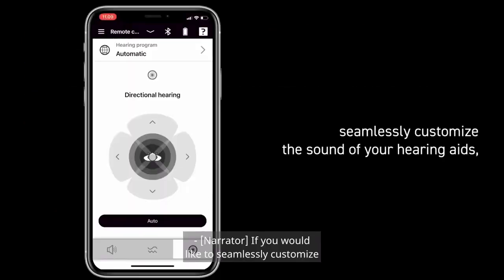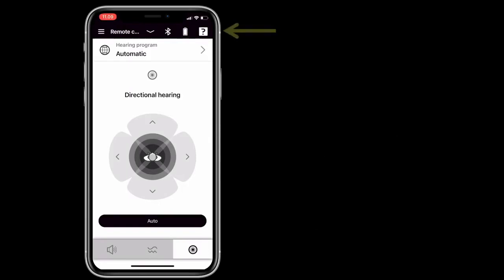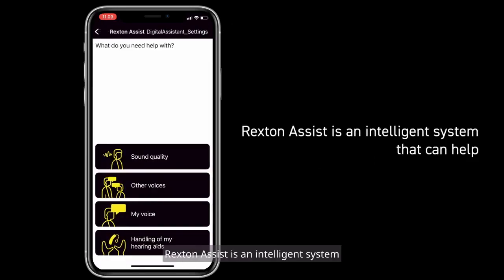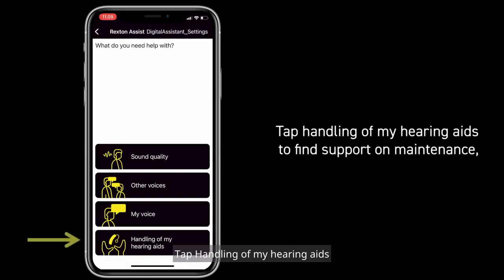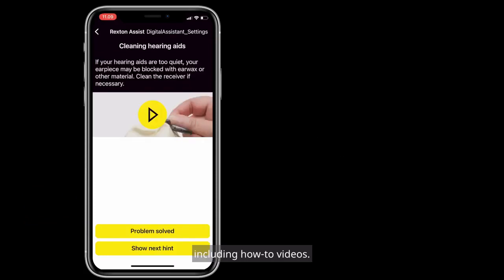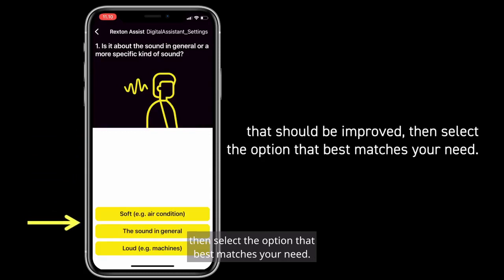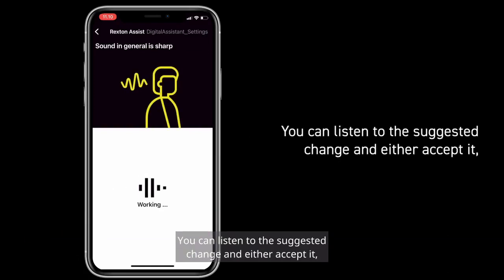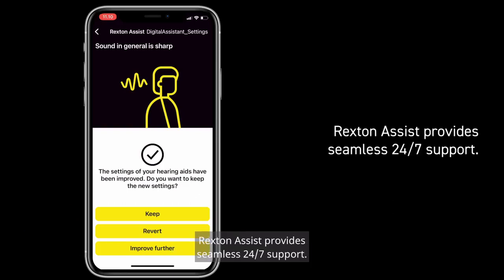Rexton App tutorial video: Rexton Assist | REXTON Hearing Aids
Learn how to access and use the Rexton Assist.